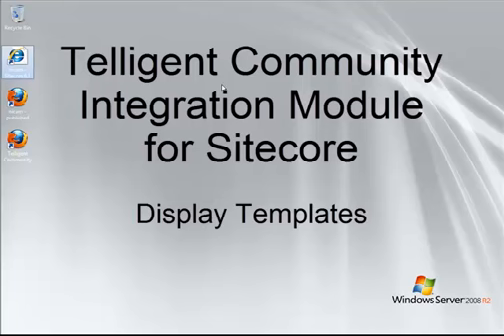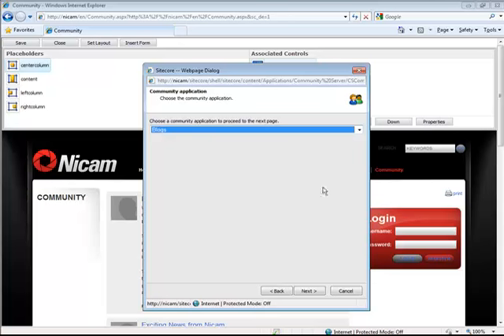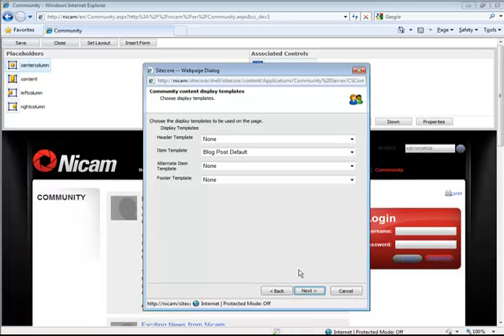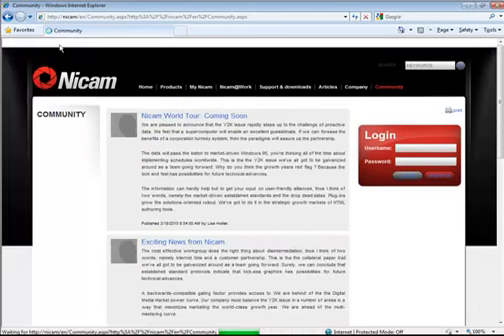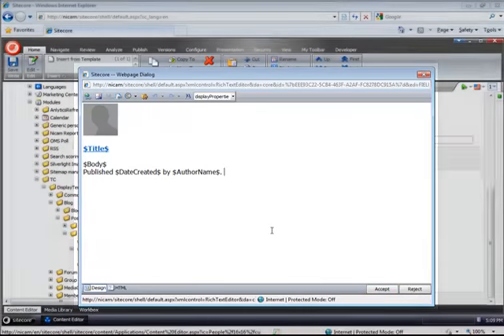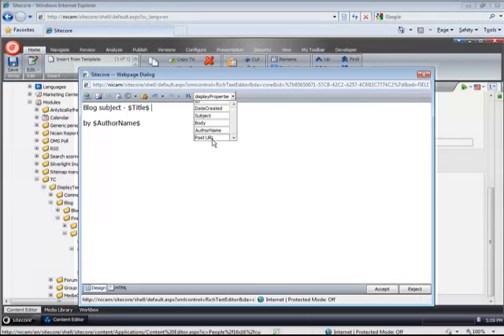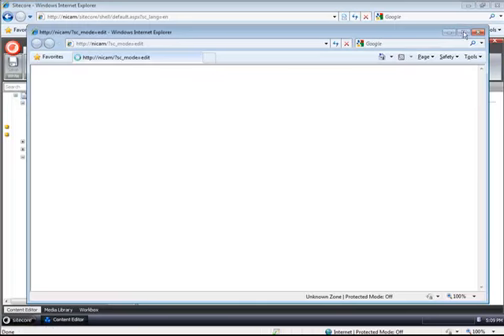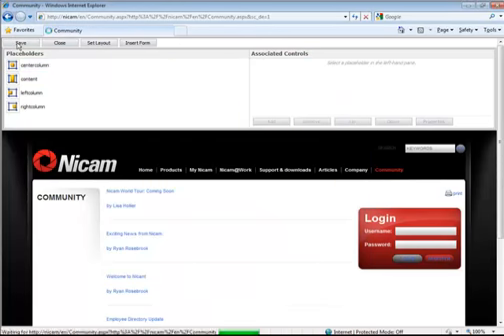Telligent Community integration module for Sitecore - Display Templates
Demonstration of the content formatting features of the Telligent Community integration module 1.1 for Sitecore.